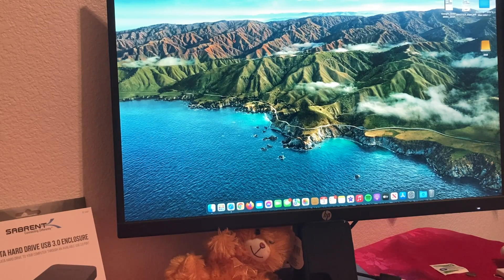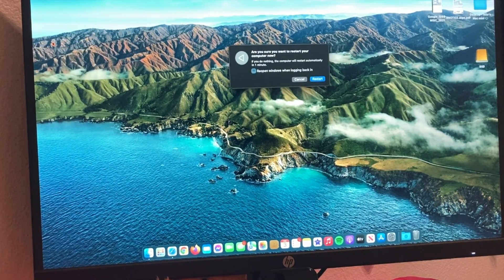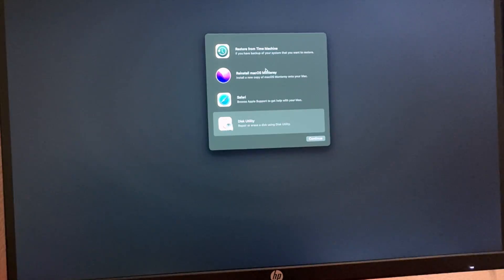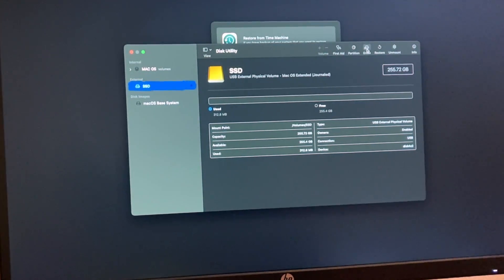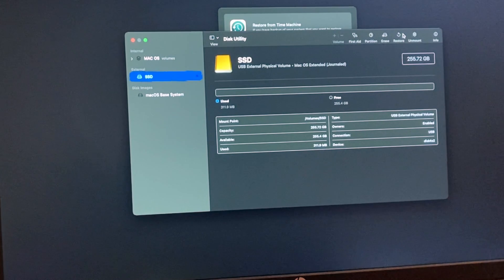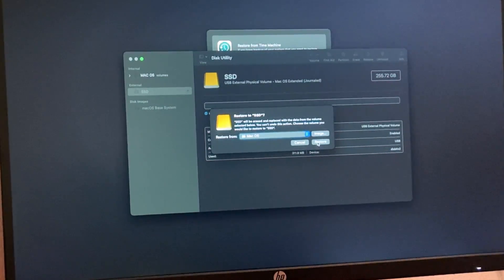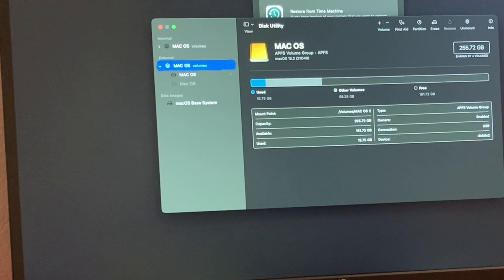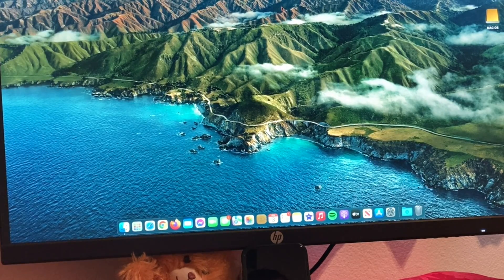How to Clone your Mac OS Drive (easy way no software needed)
This is easy way to copy your old hard drive with new hard drive if you want to upgrade or create backup.